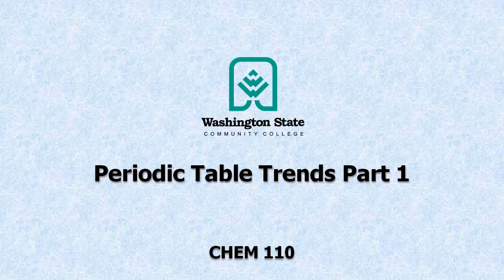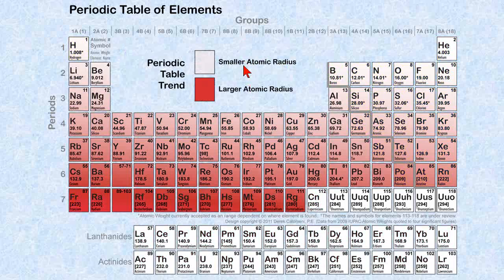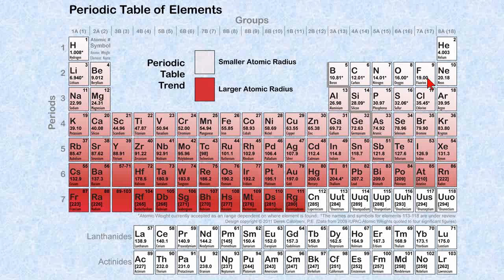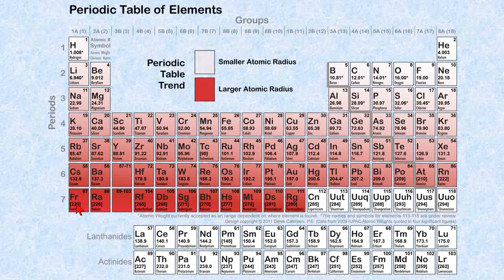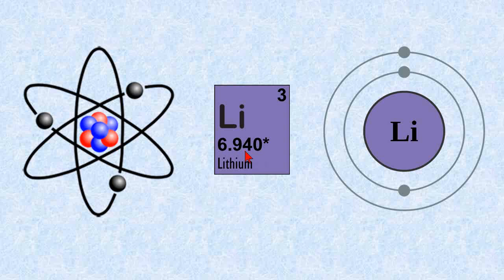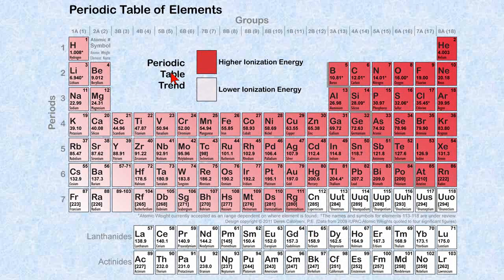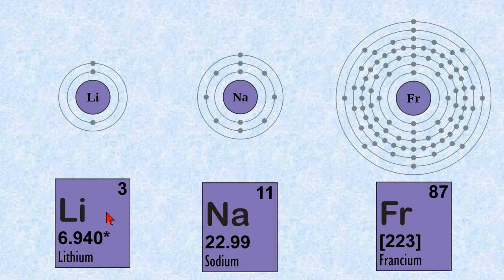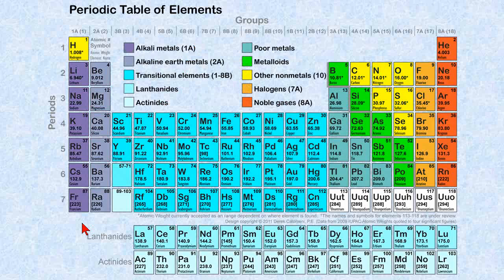Periodic Table Trends